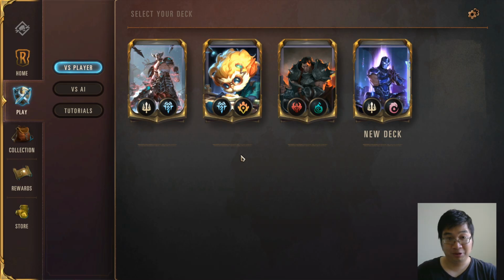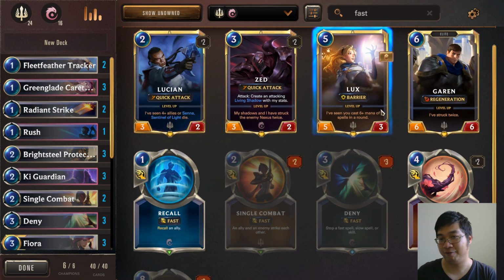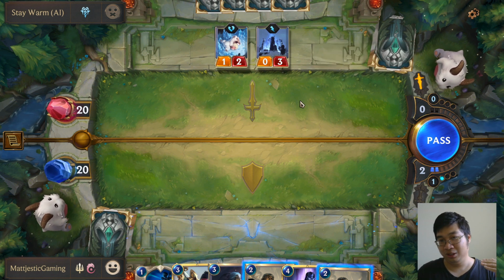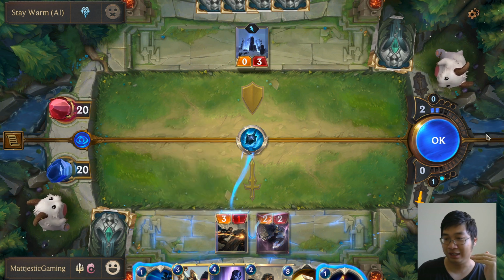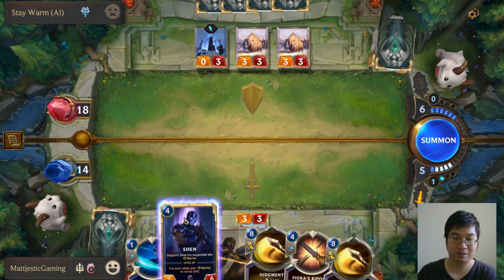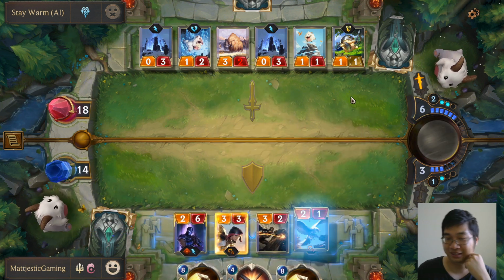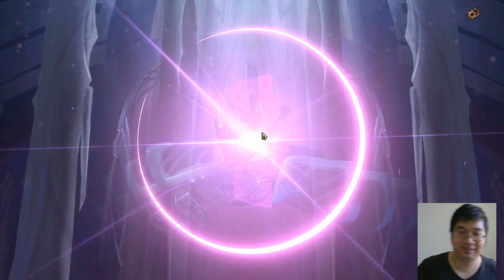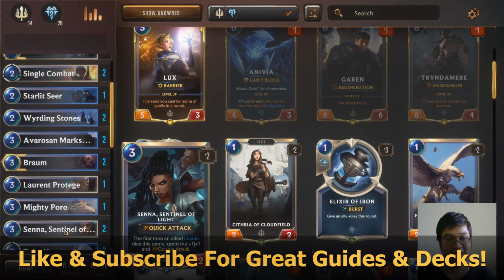BEST Beginner's Guide! - LEGENDS OF RUNETERRA | League of Legends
Legends of Runeterra (LoR) is a free-to-play strategy card game set in the world of LoL. LoR features cards based on the iconic champions of LoL, as well as new characters and allies hailing from the regions of Runeterra, each with their own style and strategic advantage.

Thank you Riot Games for giving me early access to the game! Remember everything shown is subject to chance before the official release!

I Start Live Stream At 3am UTC Mon-Saturday, Tune In To Say Hi! = )